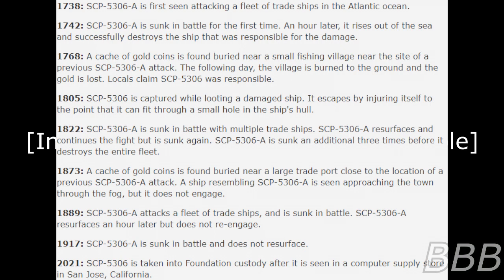SCP 5306 The Pirate's Curse, Streaming Now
SCP-5306 is the cursed Pirate Captain Frederick (another Fred!) who had terrorized the seas for roughly three centuries, now living the unlife of a pirate movie streamer.